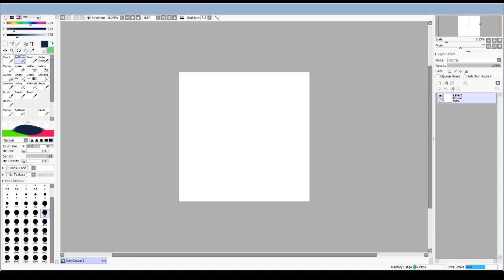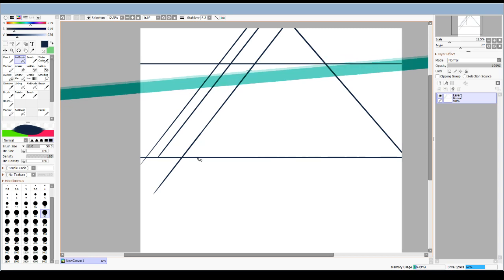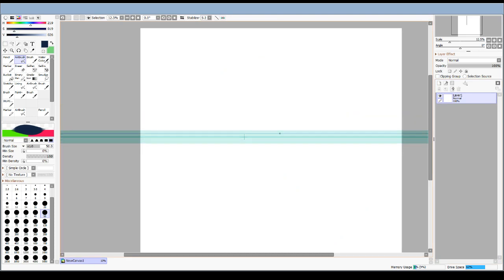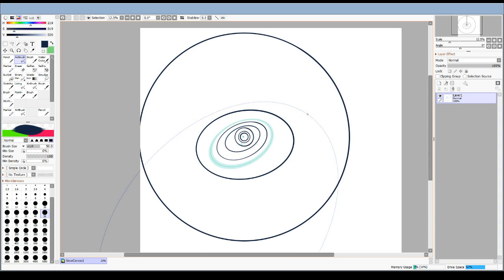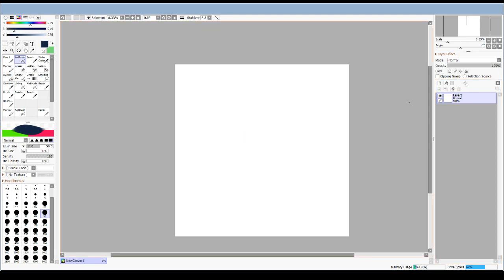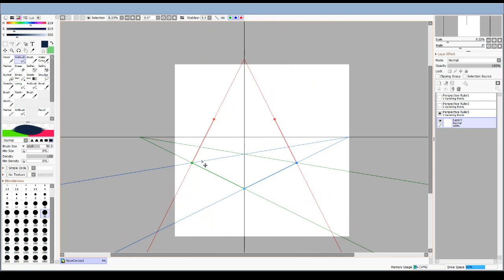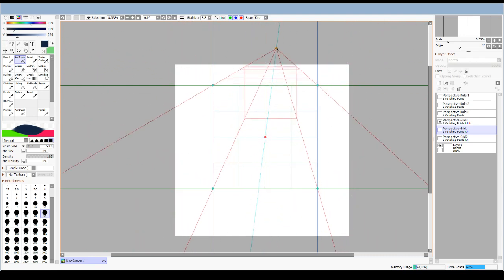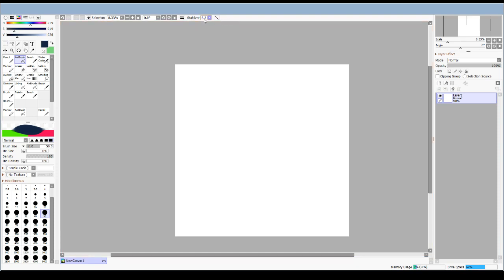Paint Tool Sai 2 Quick Tips: Rulers & Perspective Tools